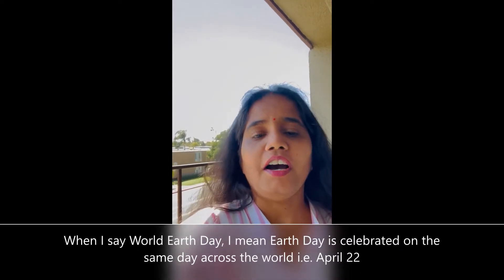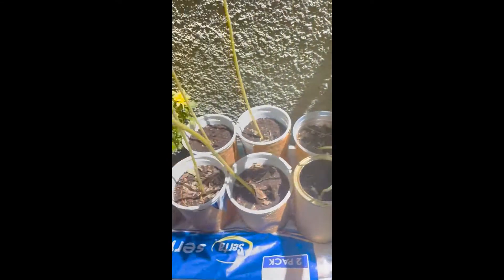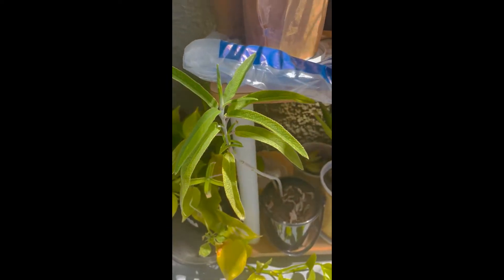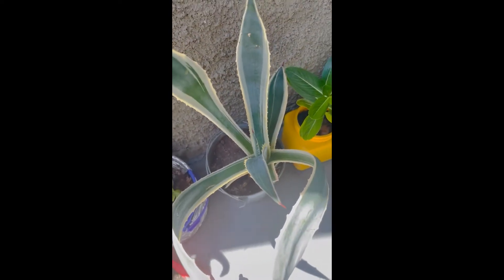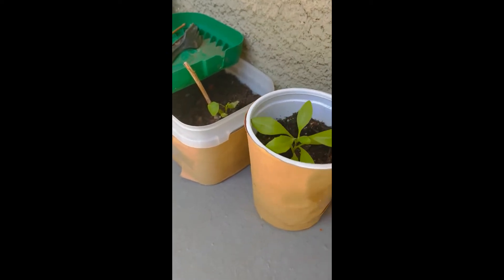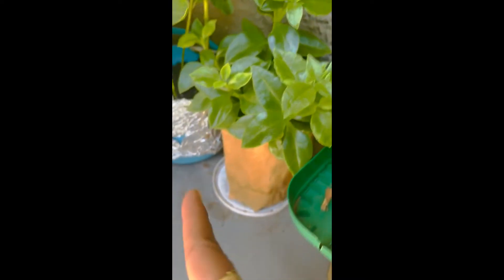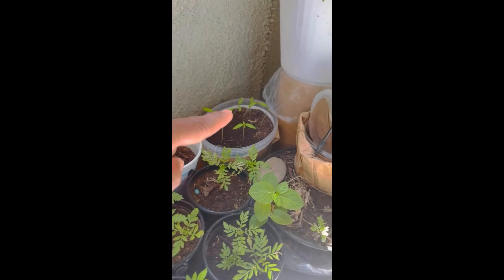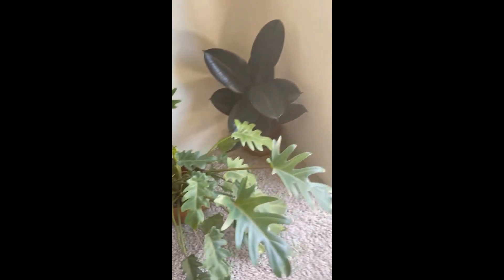Happy Earth Day April 22! How to live sustainably...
In this video I am sharing how I live my life sustainably and my sustainable garden with you. Implementing the three Rs (Reduce, Reuse and Recycle) in my daily life, I not only preach sustainability but live it too!